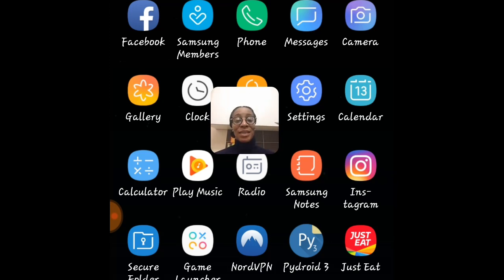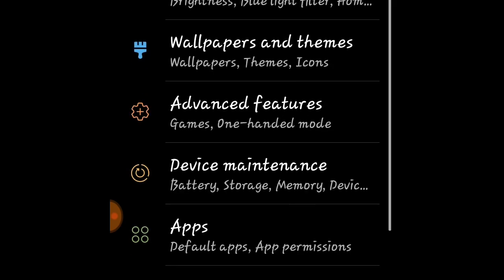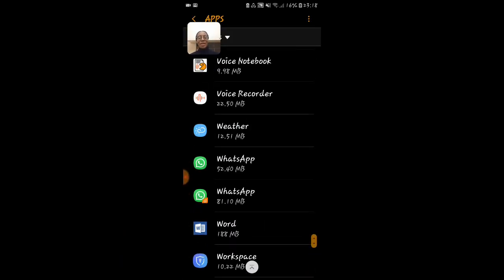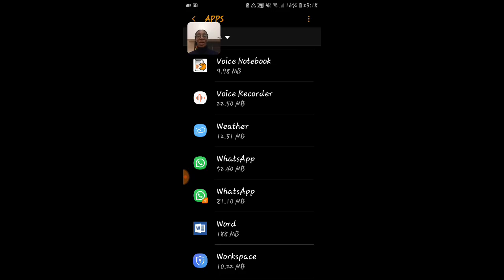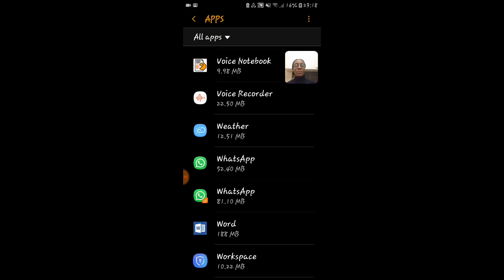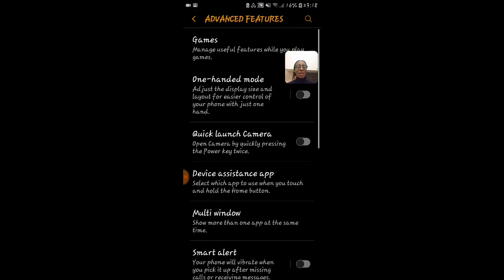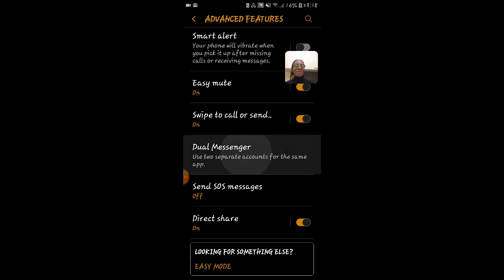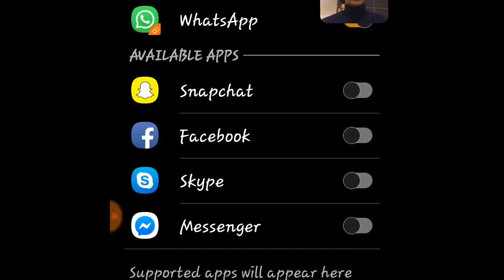Dual WhatsApp on Samsung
Cool feature of the dual WhatsApp on my Samsung.